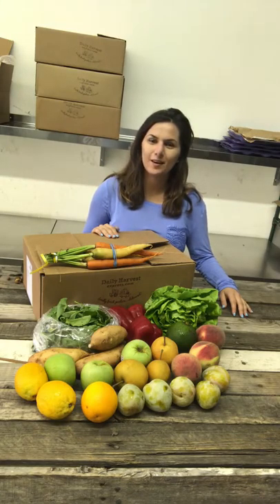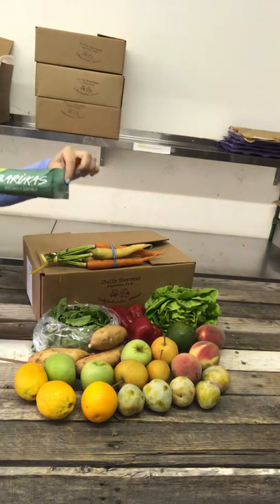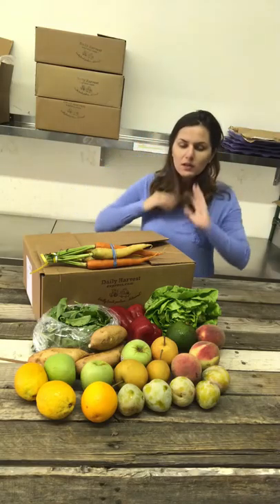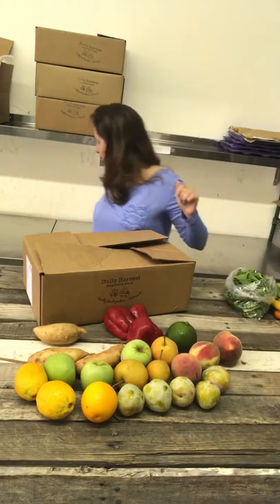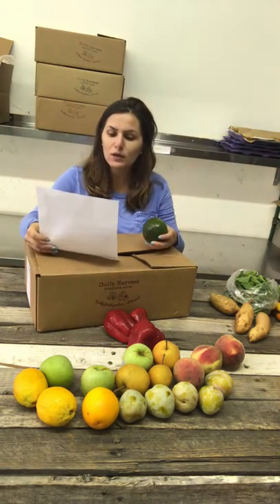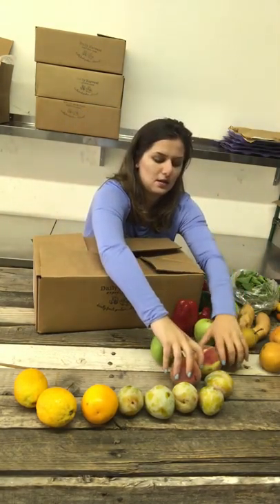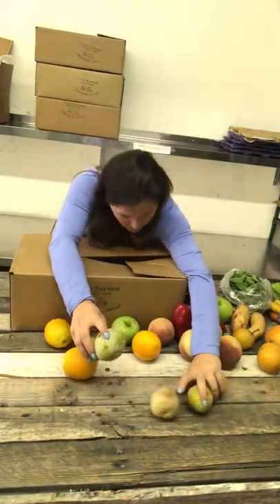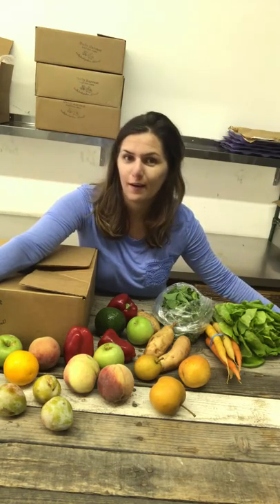What's in your fruit & veggie box? Week of September 17th, 2018